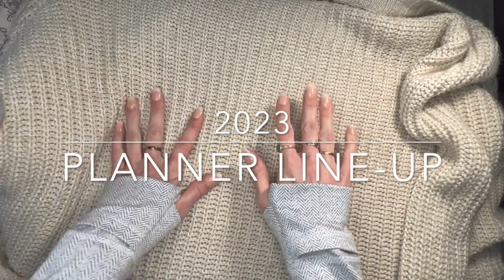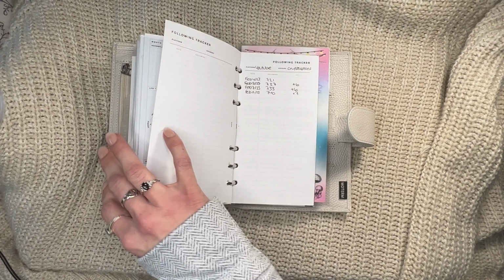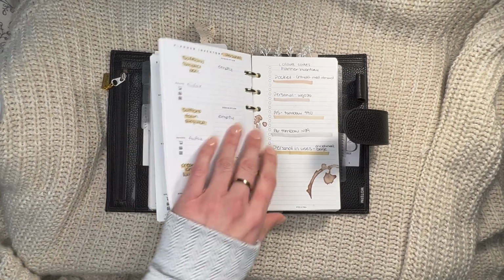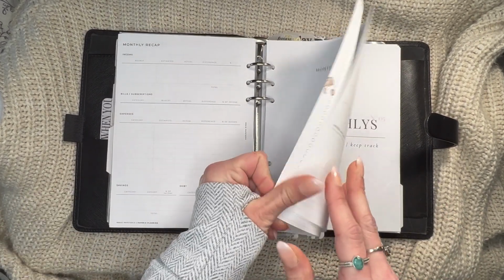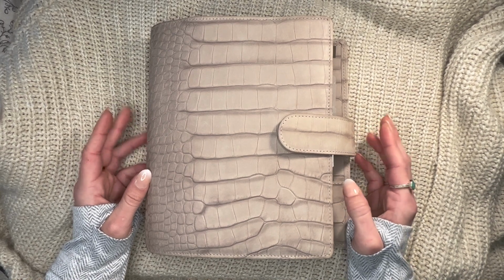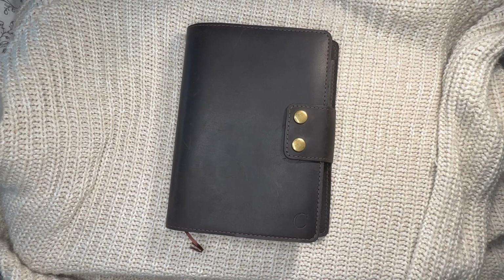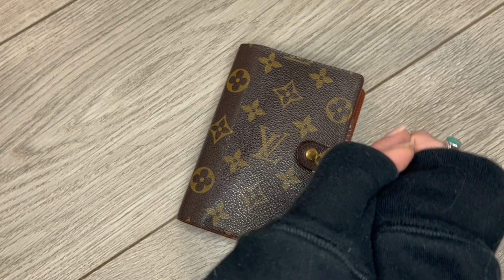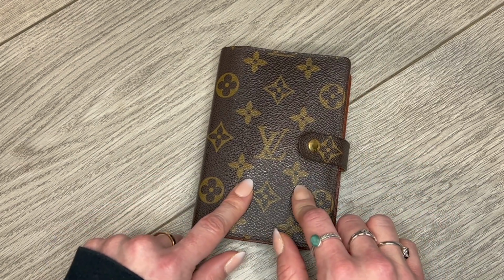2023 PLANNER LINE-UP + SET UP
hey planner babes! I hope all is going awesome! I have finally curated my 2023 planner line-up/set-up! If you have any questions about where anything is from or anything else please ask ^_^!

I’m on ig!

LINE-UP:
personal rings (moterm & vds) - EDC
personal rings (moterm) - goals
personal rings (moterm) - reference
A5 rings(filofax) - extension
A5 rings (vds) - EDC (when wanting bigger view)
Hobonichi weeks (milk tea) - archive
Hobonichi weeks (champange) - faith planner
Hp mini - notebook
Hobonichi 5 year - memory keeper
A6 boundbook (stalogy) - bullet journal
pocket rings (louis vuitton) -  purse planner
(honourable mention: Cloth & Paper Executive Notes)

PLANNER COVERS/PLANNERS:
Moterm
Filofax
Print Pression
Vander Spek
Hobonichi (weeks)
Stalogy
Cloth & Paper Executive Notes
Louis Vuitton PM

SHOPS MENTIONED (did not mention where most things are from - please ask!):
Cloth & Paper
Saltytwentytwo
Papertessdesigns
Eoedits
Rosie Papeterie
May Paper Co.
Your Paper and Line co (now Dearpaperplans)
Scarlettsoplansson
Ardna's Stationery
Ellemon Paper Co.
Heyplannergirl
Noted Co.
Eunoia by design
Amanda Leigh Plans (on youtube and instagram)
Myminimalplanner
Catspressoco
Stalogy
Louis Vuitton
Peanuts Planner Co.